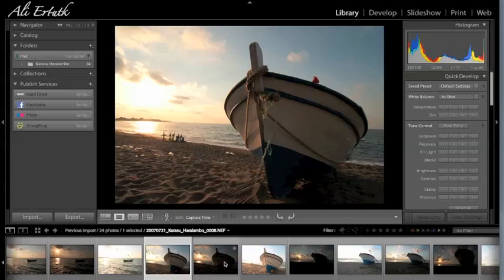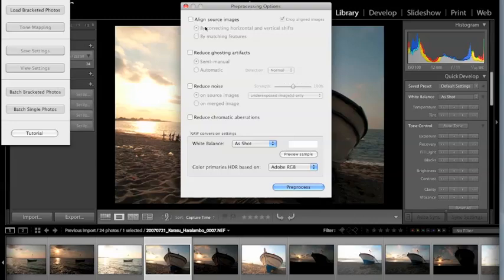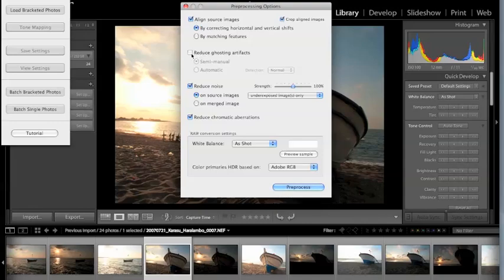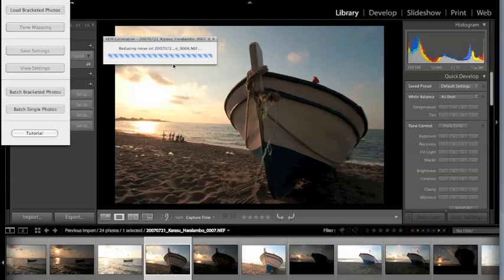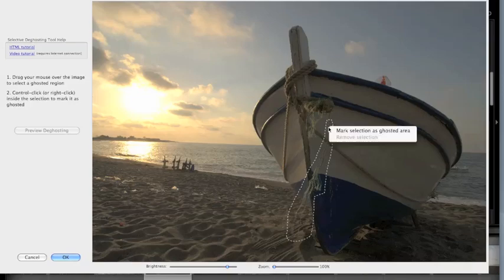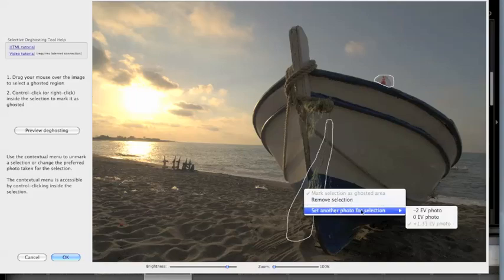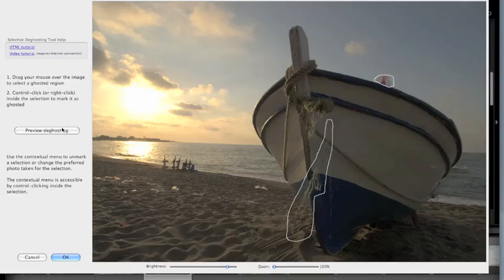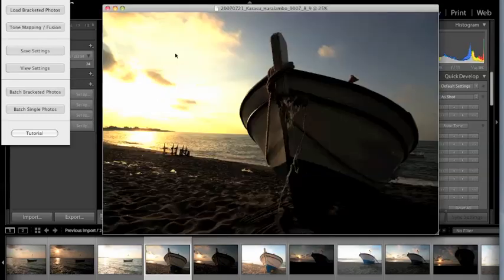Chapter 21 Removing Ghosting Artifacts.mov